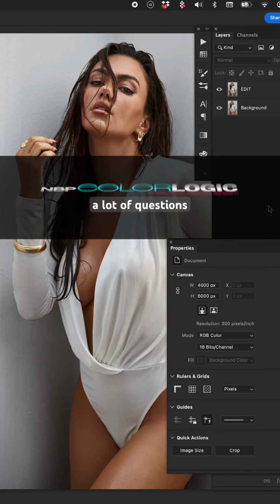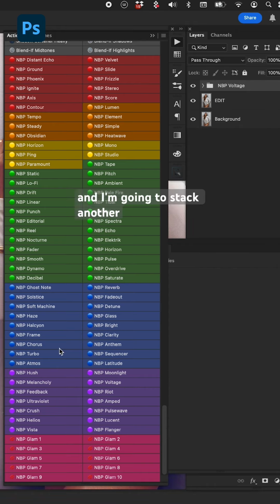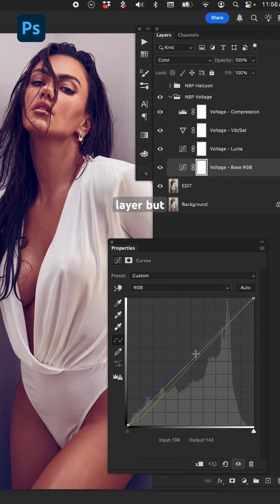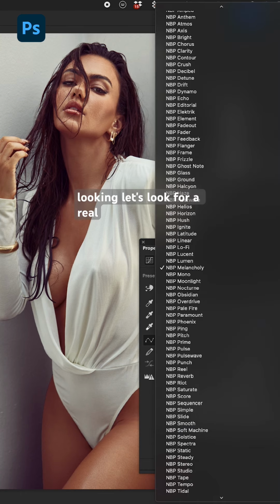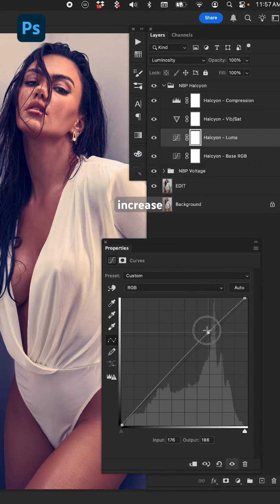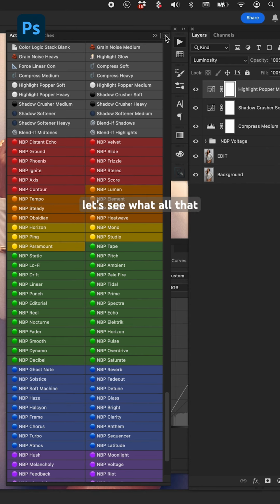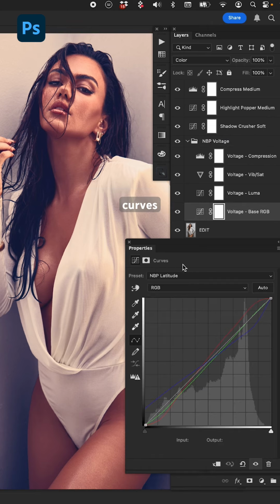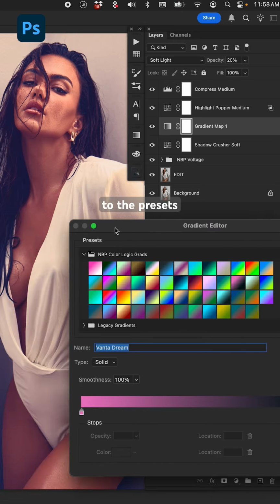Coming up: videos showing quick uses of it and how powerful it is for coloring grading. ￼